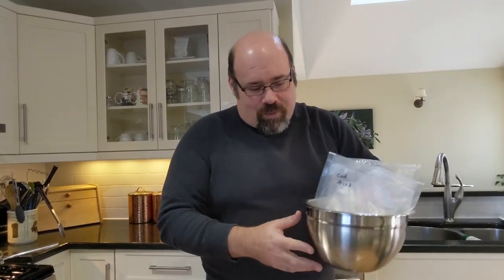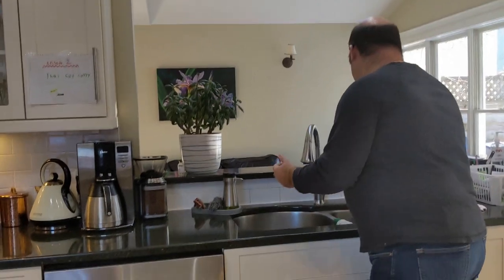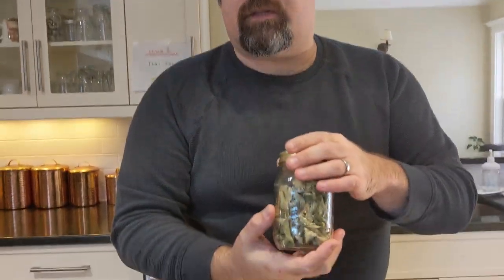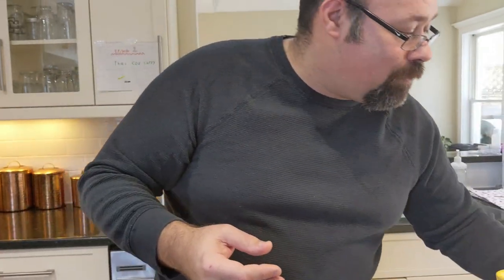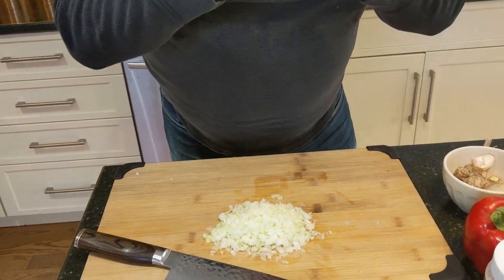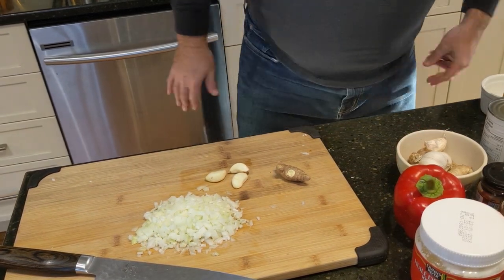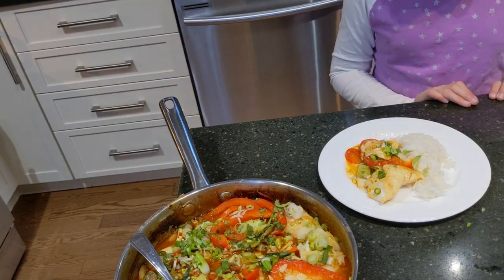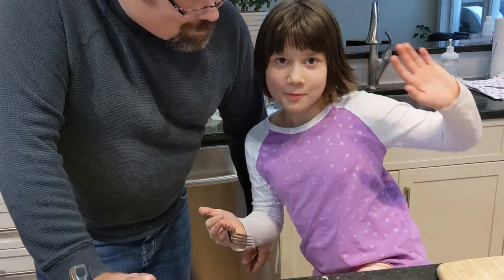Hungry Hungry Henders: Episode 2 Red Thai Cod Curry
Do you have codfish? Do you like curry? Check this video out as we make our own version of this classic Thai dish